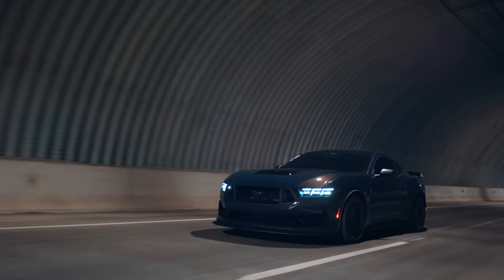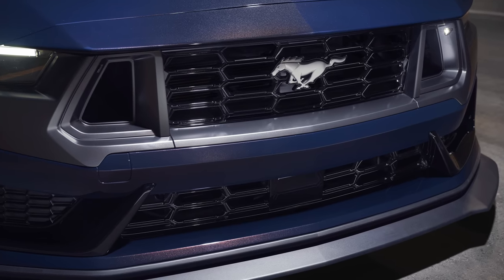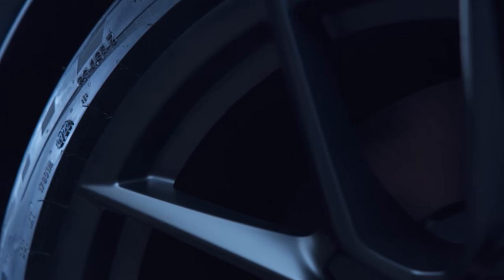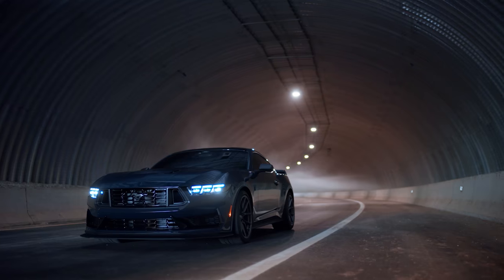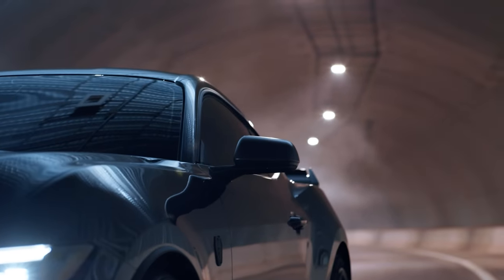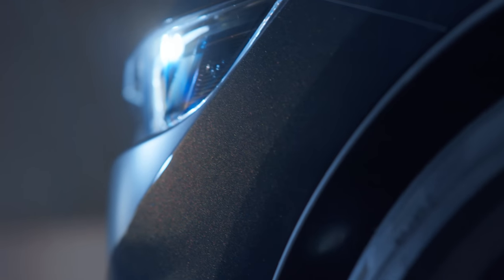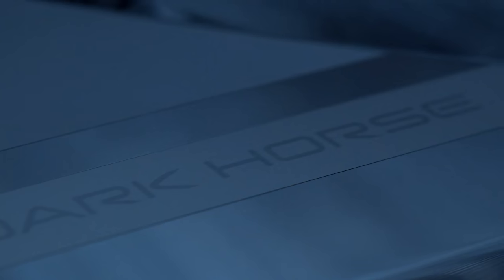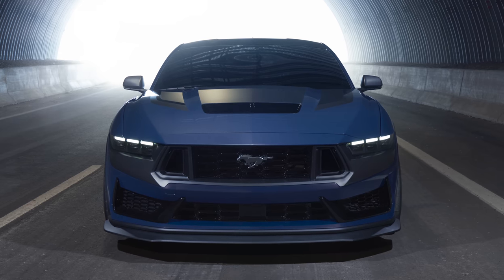THE SECRETS YOU NEED TO KNOW ABOUT FORD'S NEW DARK HORSE MUSTANG!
Here are the SECRETS You NEED To Know! About Ford's new Dark Horse...

Razer PCs